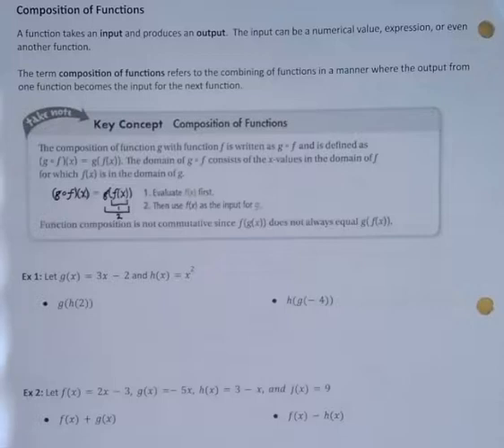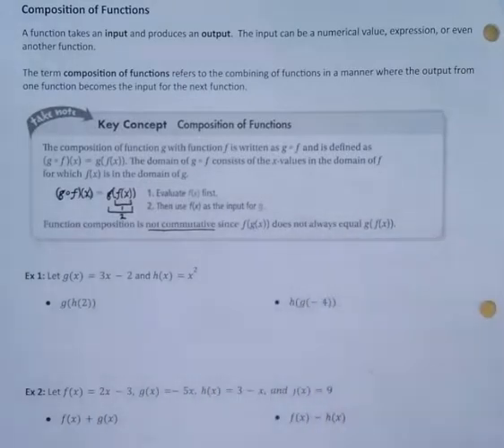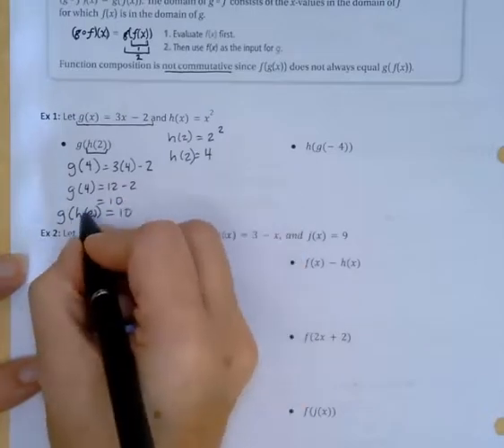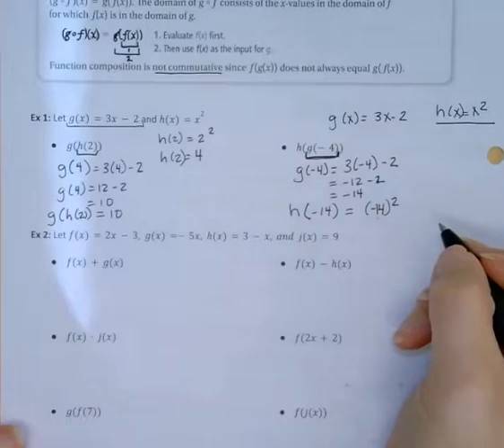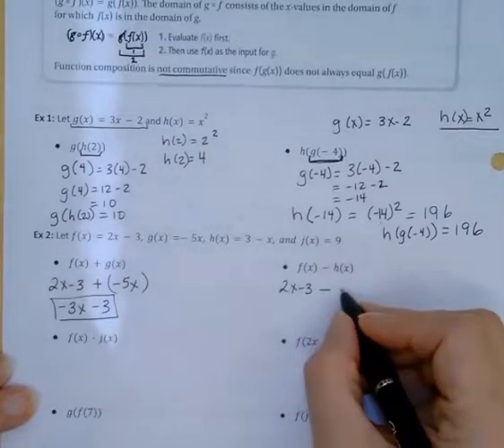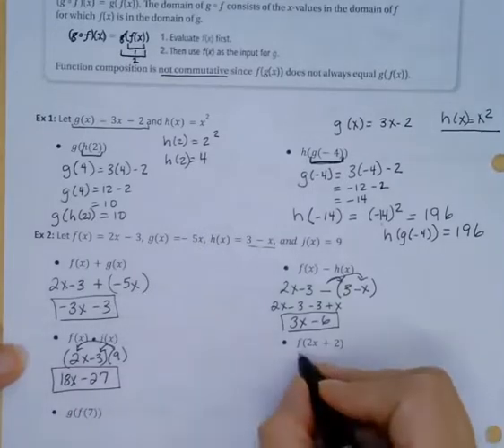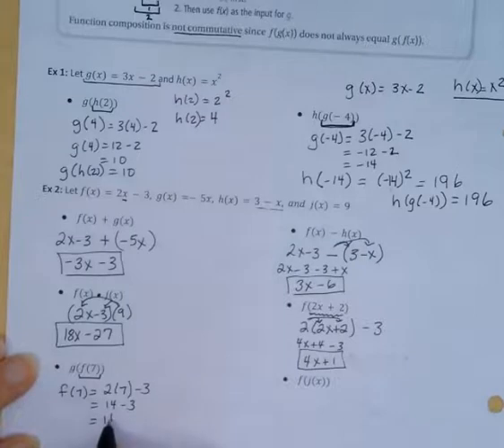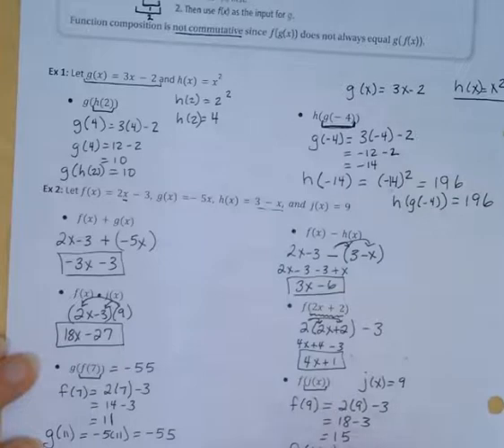U3D3 notes 5 composite functions